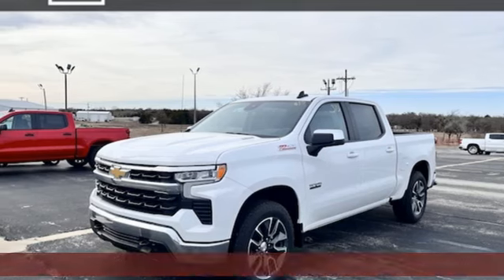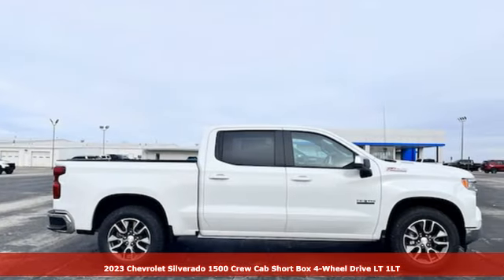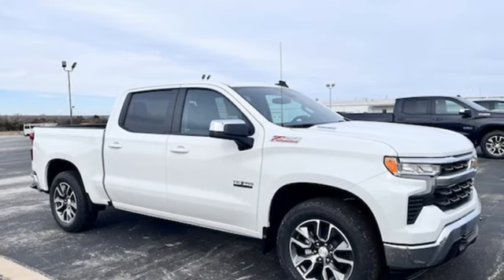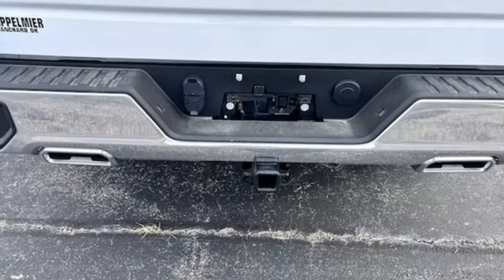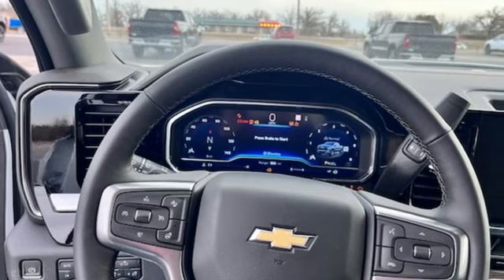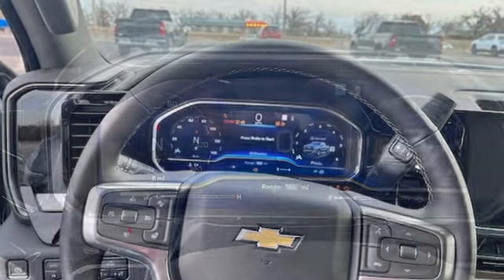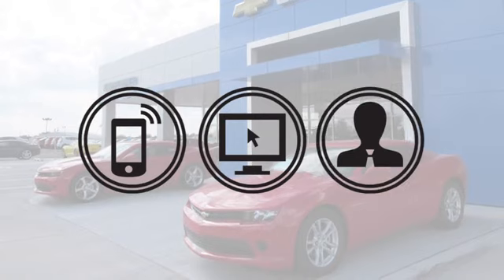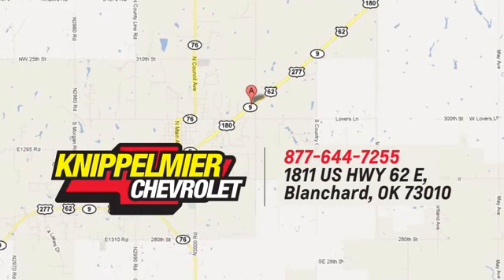New 2023 Chevrolet Silverado 1500 Oklahoma City Norman, OK #45257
Year: 2023
Make: Chevrolet
Model: Silverado 1500
Trim: LT
Engine: Turbocharged Diesel I6 3.0L/
Transmission: 10-Speed Automatic
Color: Summit White
Interior: Jet Black
Stock #: 45257
VIN: 1GCUDDE81PZ104031

Address:
1811 E. U.S. 62 Hwy